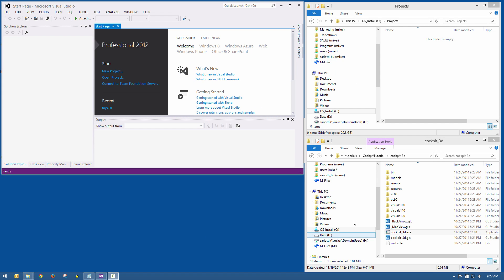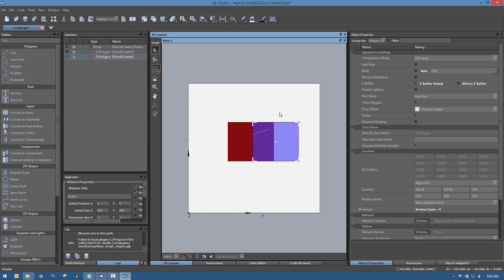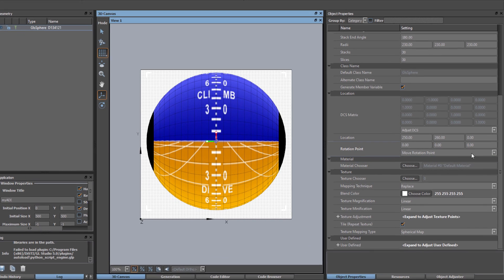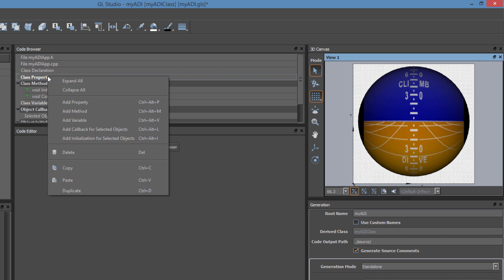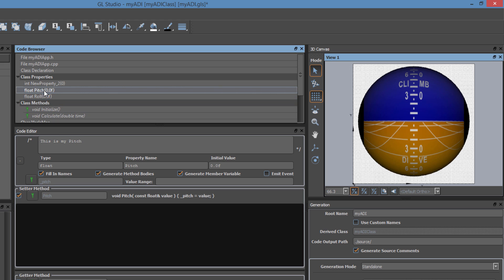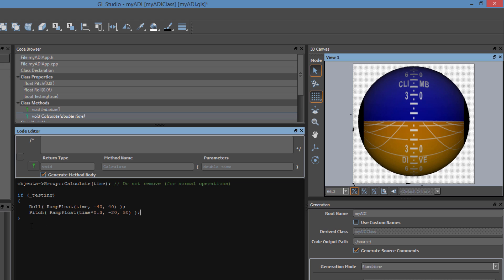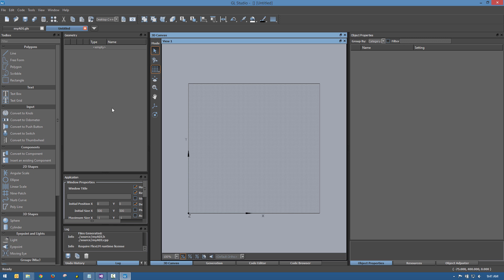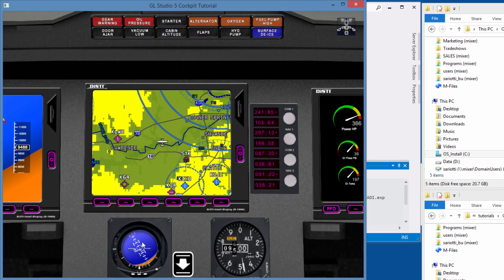Getting Started with GL Studio: Attitude Directional Indicator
Building advanced high-performance 3-D graphical user interfaces has never been easier. This example video shows you the basics of how to create a graphical interface for an Attitude Directional Indicator (ADI); To try it out request a copy of GL Studio